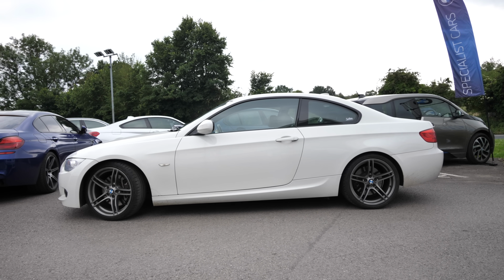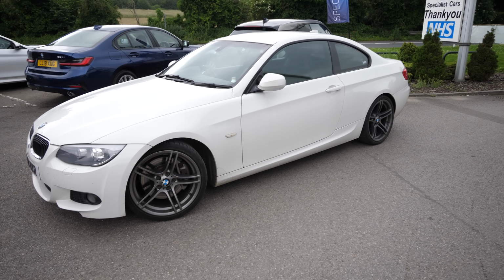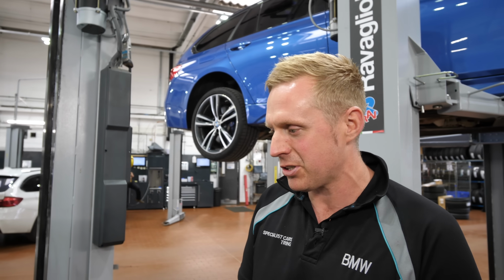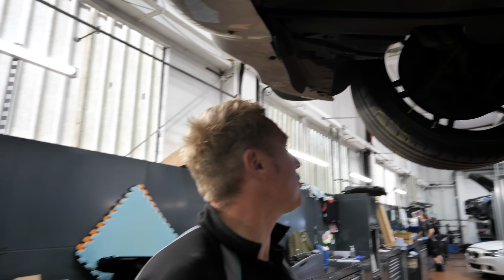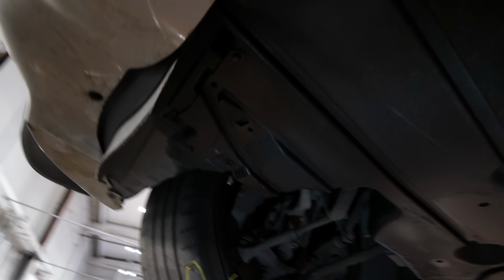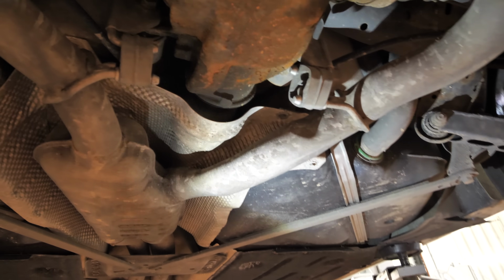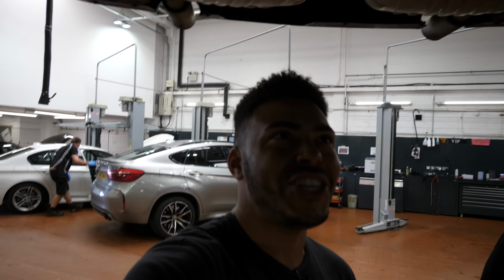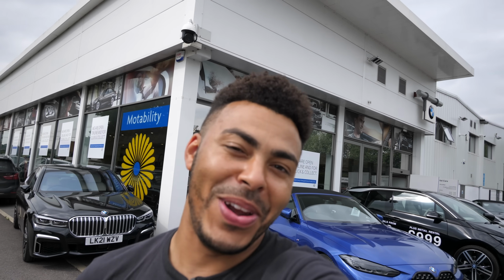BMW INSPECTED MY HIGH MILEAGE TUNED 335D..THIS COULD END BADLY!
SPECIAL THANK YOU TO GUV AT SPECIALIST CARS BMW!